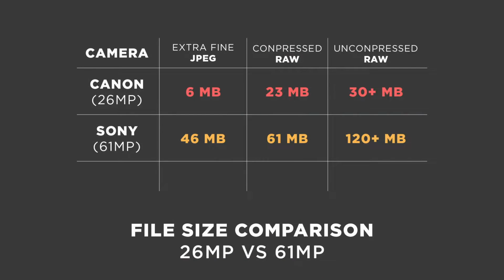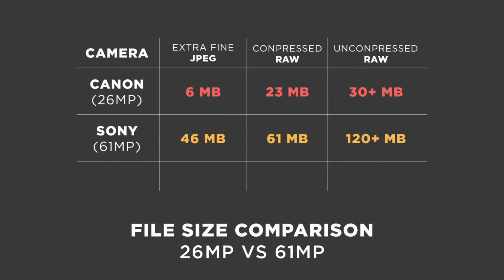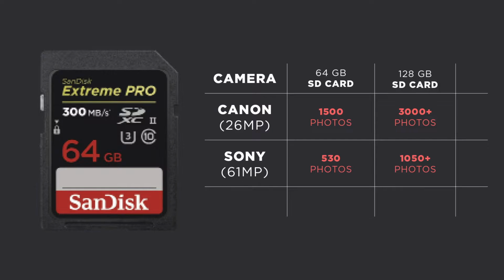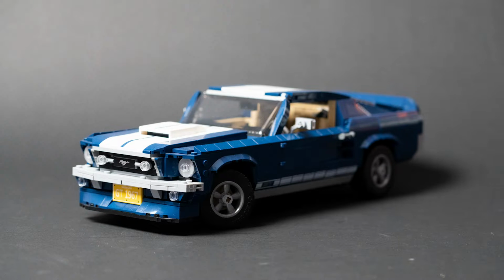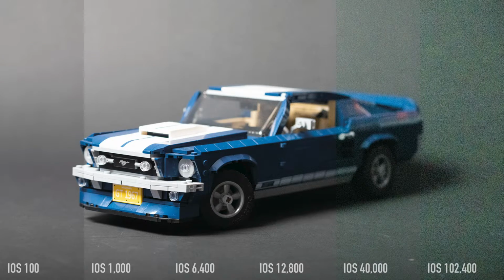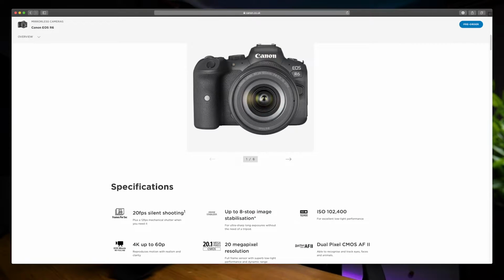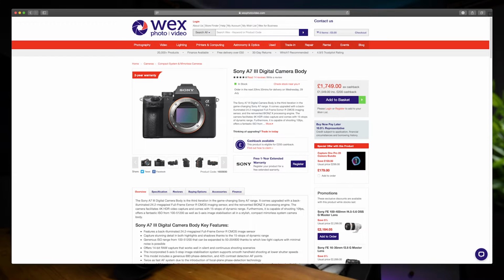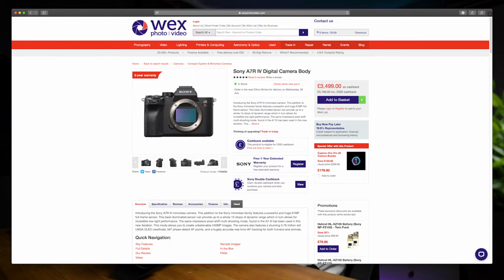The Reality of Shooting With a High Megapixel Camera /// Sony A7R IV Review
🛒  BUY The Sony A7R IV Digital Camera Body

Professional-quality photos are generally printed at 300 dpi, and higher resolution camera enables you to make larger prints. On the other hand, billboards and other large prints are printed at 100 or even 50 dpi, because you will not be looking at them from up close. If you want to read more about printing, you can do it here.

Another advantage of a high megapixel count is that you have more flexibility in post-production. So it can come in handy when you’re cropping, retouching and compositing images.

Generally speaking, the high megapixel count is important for fine art, landscape, and commercial product photographers. Designers also appreciate the higher flexibility they get from high-resolution photos.

0:00 Intro
1:22 File Storage
4:43 ISO Grain
6:56  Camera Lenses
8:38 Price of camera
11:12 conclusion

⚫️ These are the 3 criteria I will be looking at...
▪️ File Storage
▪️ ISO Grain
▪️ Lens Defects
▪️ Price of camera